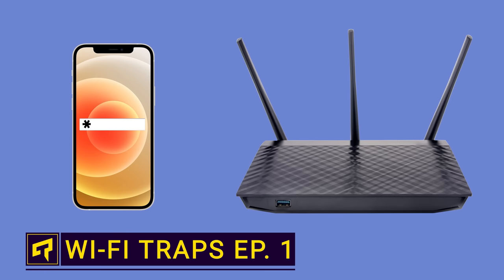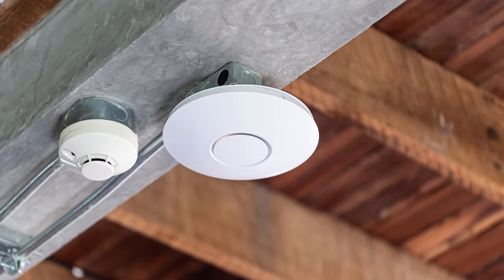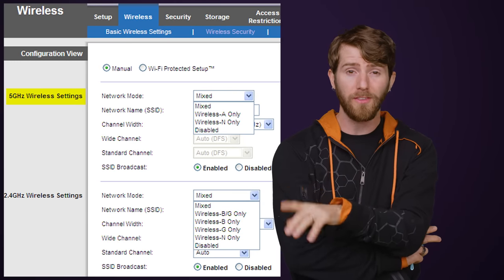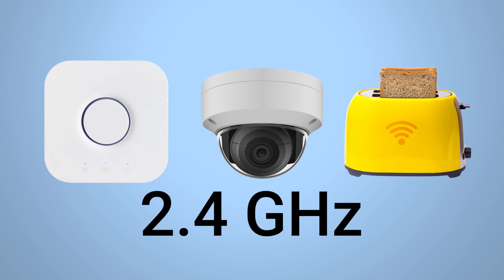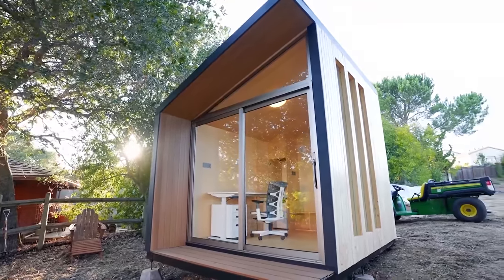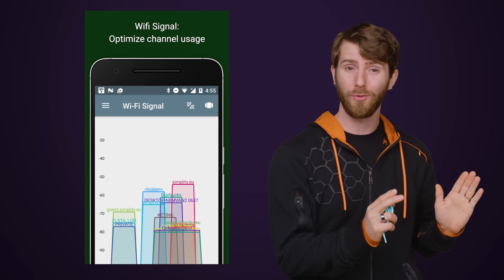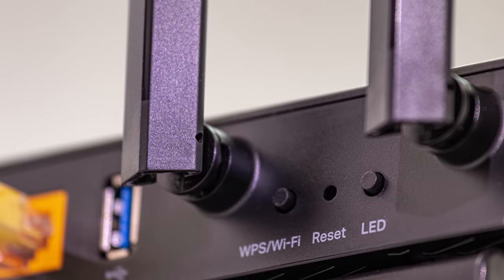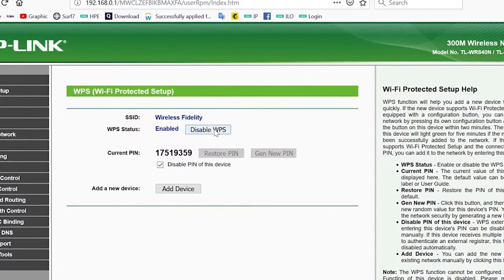Avoiding Common Wi-Fi Traps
What are some things to watch out for when setting up and using your home Wi-Fi?